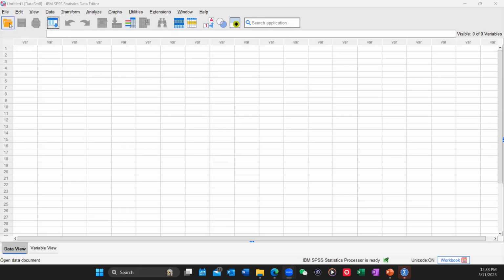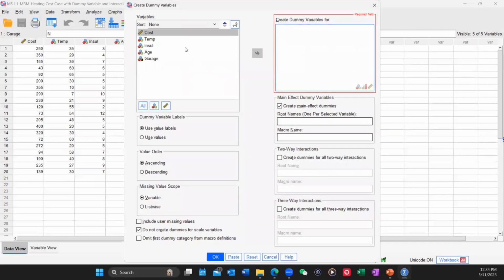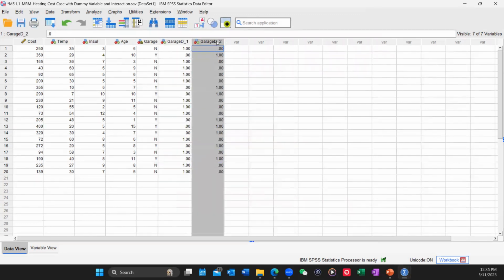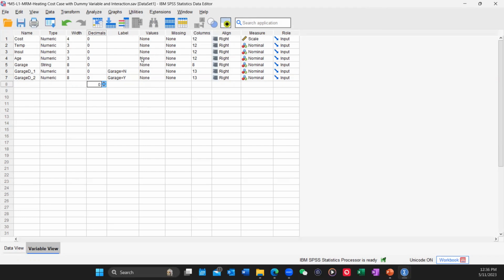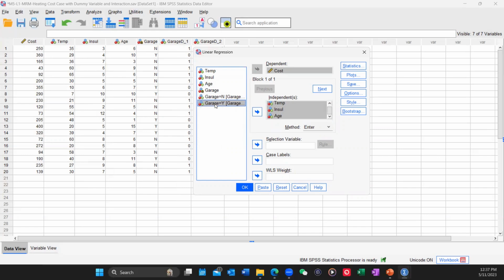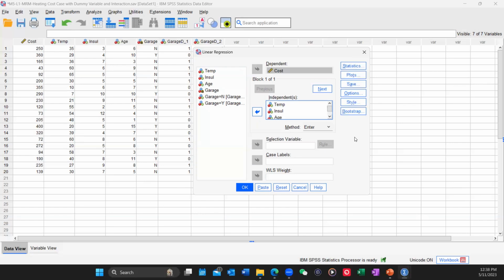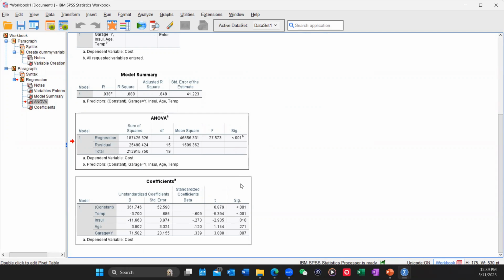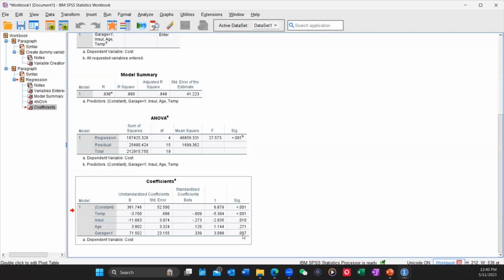41 M5 L1 Dummy Variable SPSS Demonstration